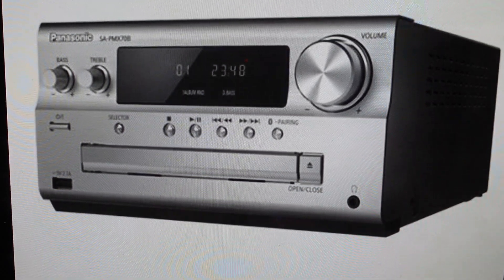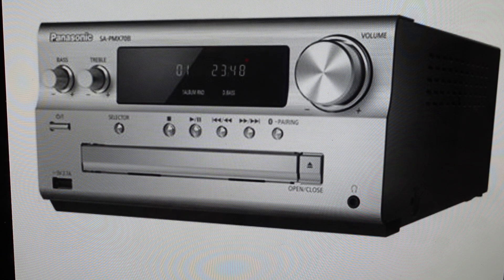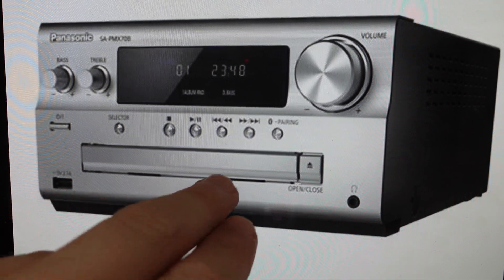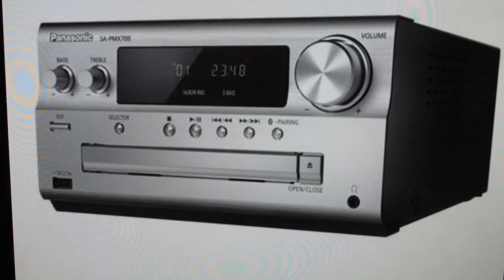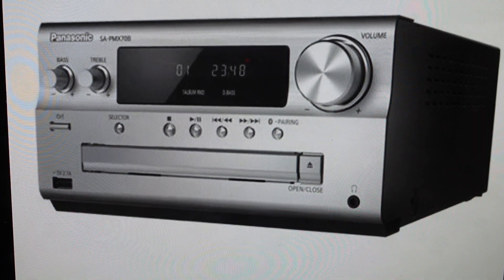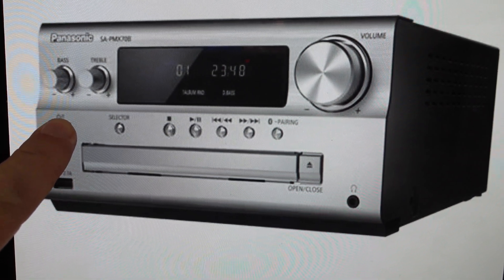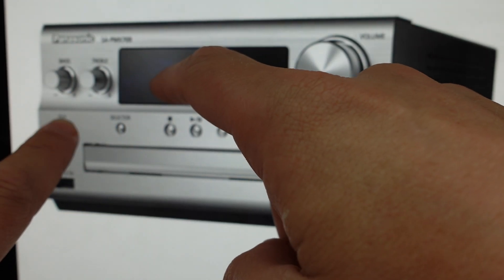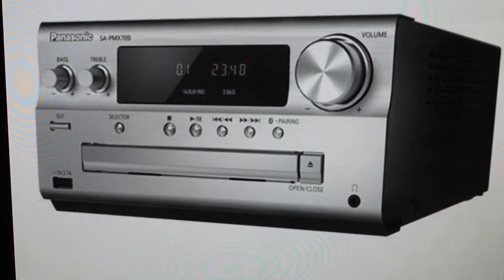Hard Reset Panasonic SC-PMX70 Stereo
How to troubleshoot or setup starting with a force hard reset a Panasonic SC-PMX70 CD Player Stereo to factory default settings if it is not working or not connecting or if it is frozen or not responding, the factory reset is a good troubleshooting step. You can also restore the factory settings to setup your device as new. Found in the Panasonic SC-PMX70 CD Player Stereo user manual.